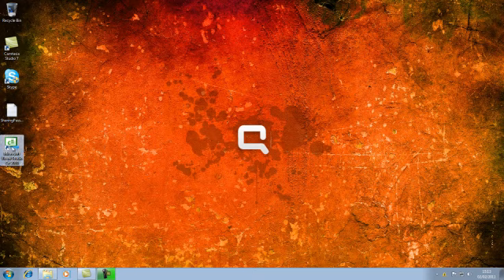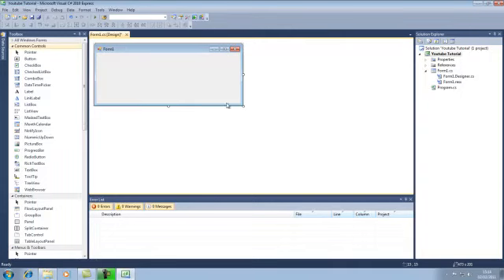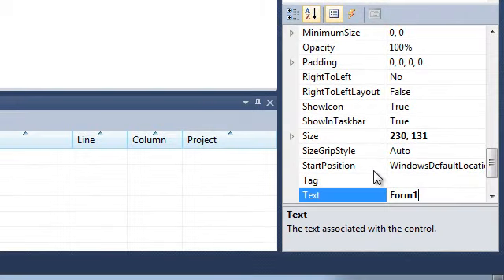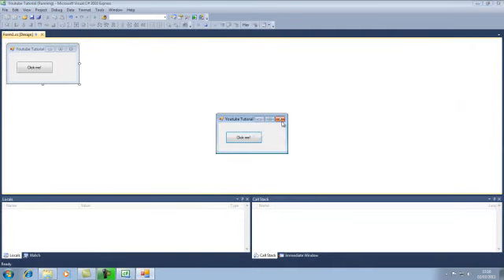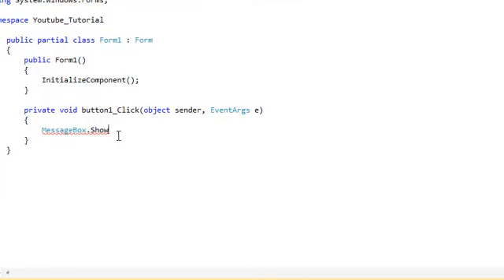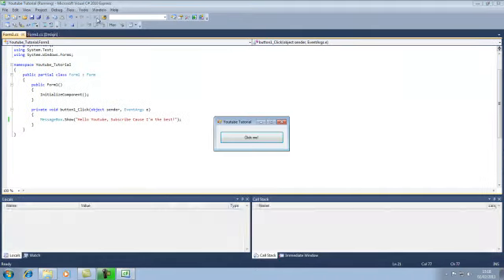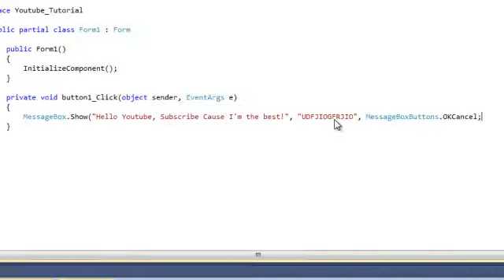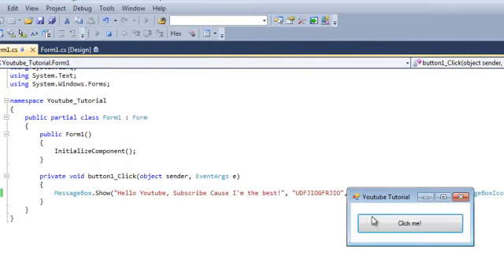C# Beginner Tutorial 1 - Message Boxs